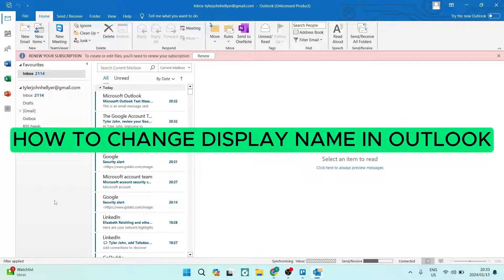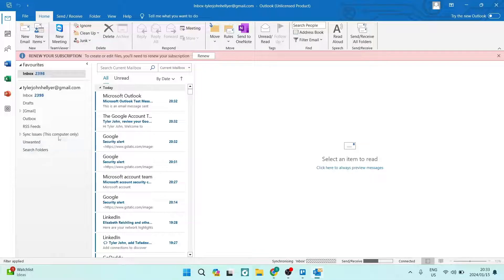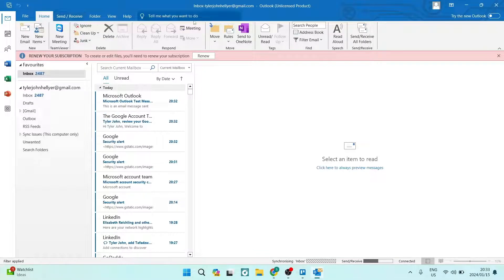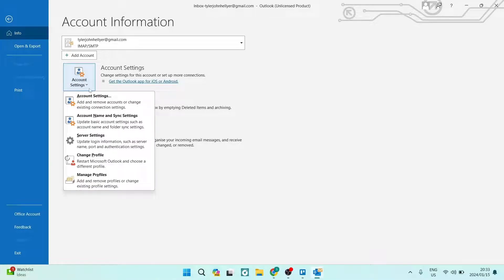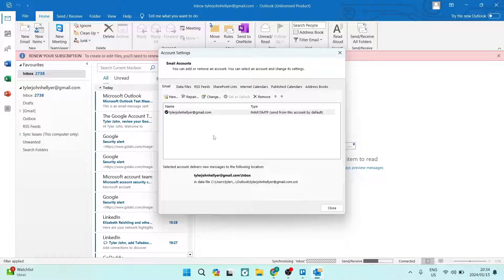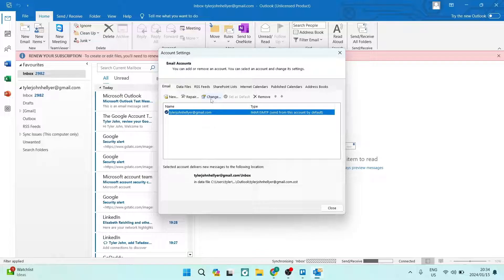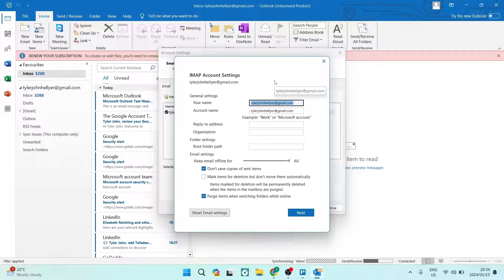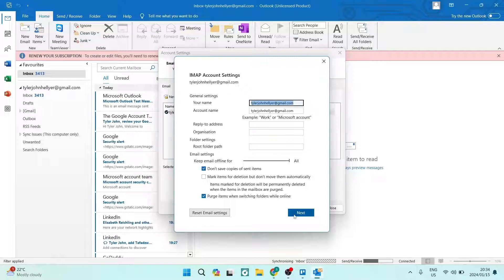How to Change Display Name in Outlook in 2025 | Outlook Tips and Tricks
In this video, 'How to Change Display Name in Outlook,' we'll guide you through the straightforward process of updating your display name in the Outlook email service. Your display name is what recipients see when they receive an email from you, making it important for personalization and professionalism. In this tutorial, we'll cover the steps for both Outlook on the web and the desktop application.

Timestamps

Intro 00:00 – 00:15
How to Change Display Name in Outlook – 00:16 – 01:09
Outro – 01:10 – 01:16